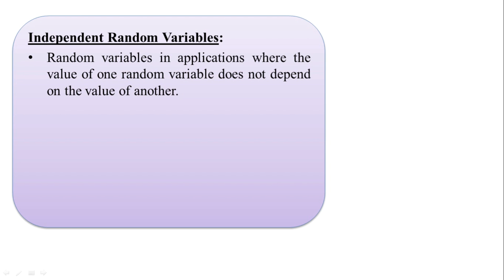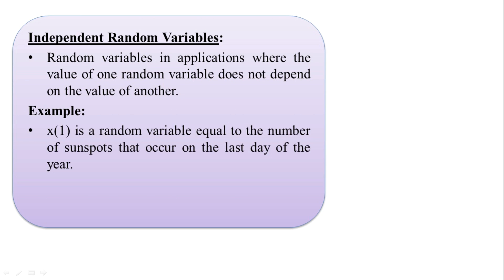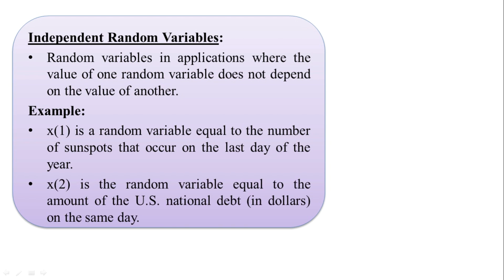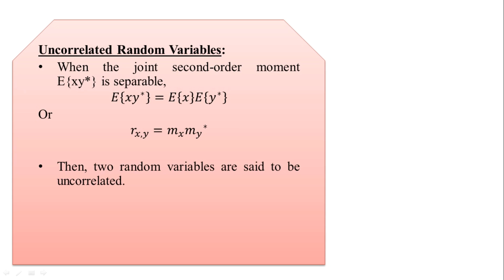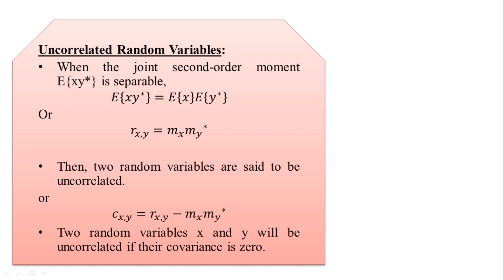What are Independent, Uncorrelated, and Orthogonal Random Variables? | Random Signal Processing